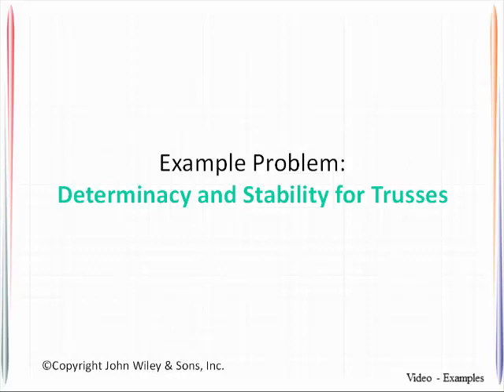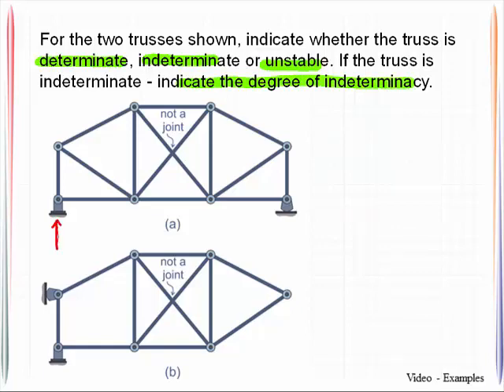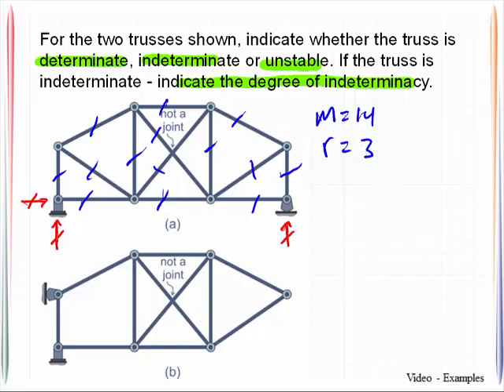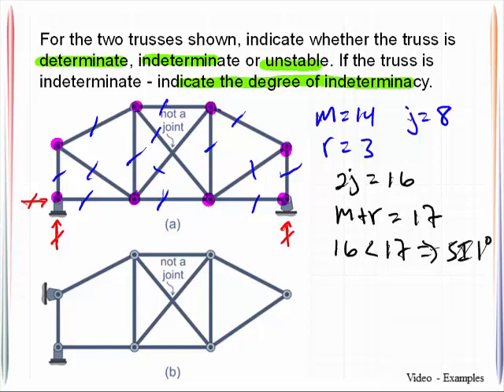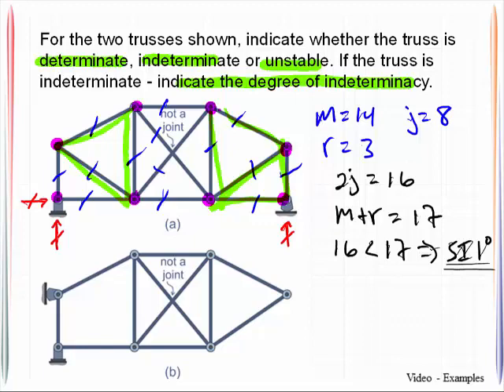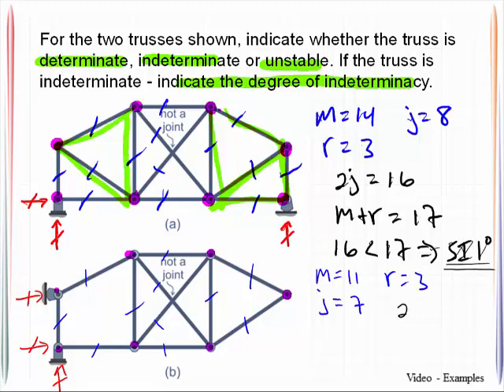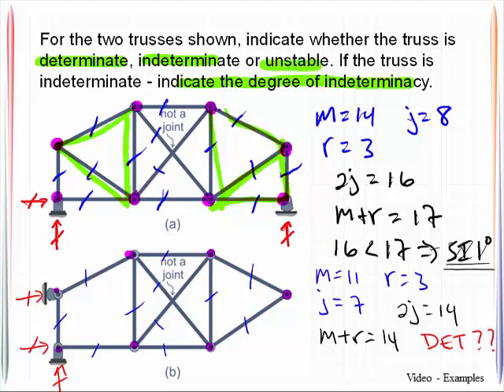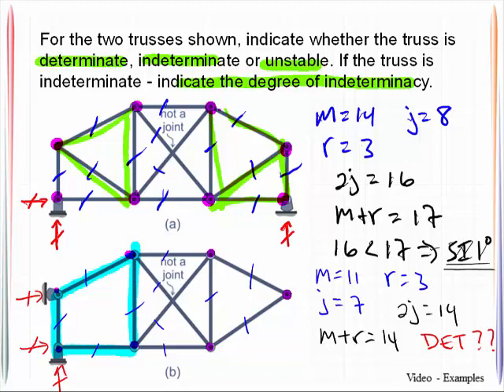VE 7_1 Truss Determinacy and Stability